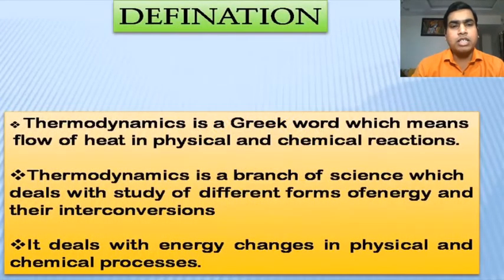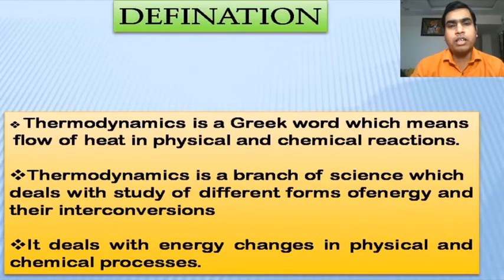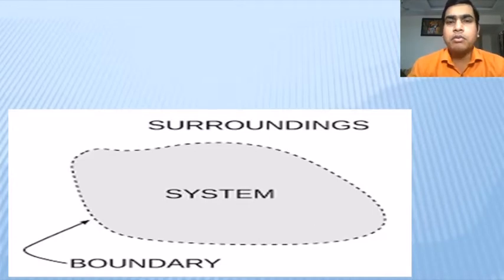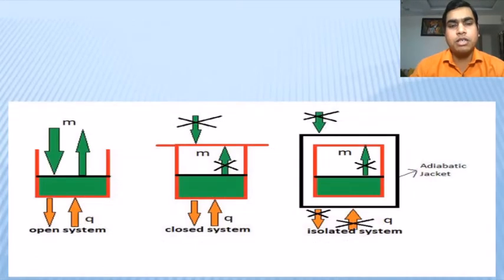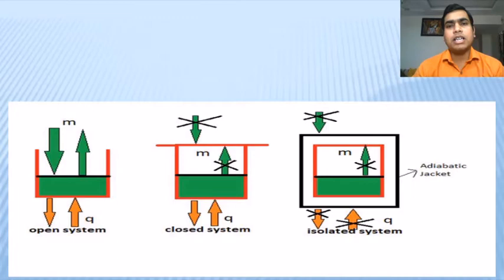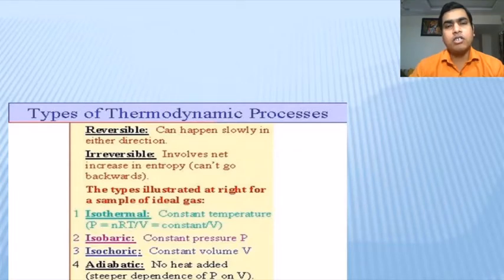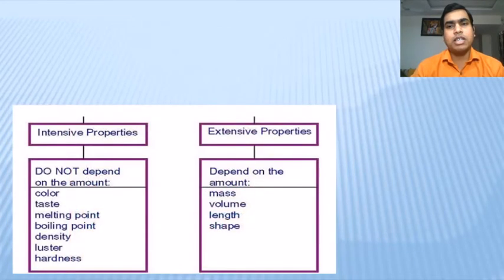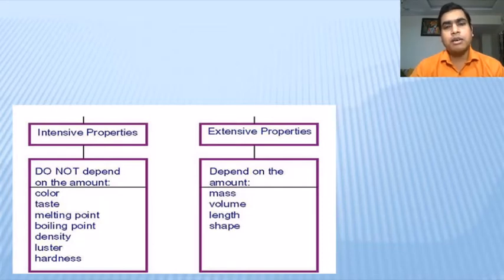VIDEO LECTURE ON THERMODYNAMICS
THIS LECTURE IS MADE FOR FDP RAMANUJAN COLLEGE DU. THIS IS JUST INTRODUCTORY LECTURE ON THERMODYNAMICS.